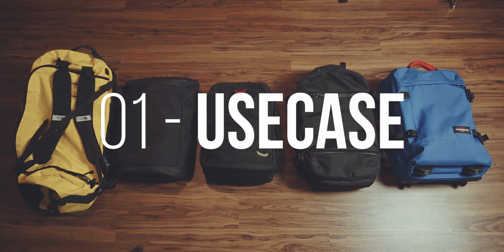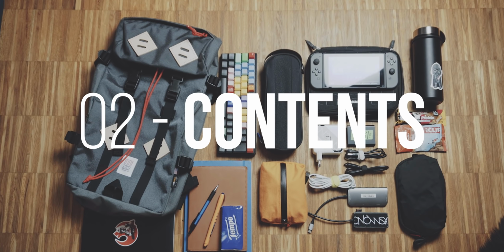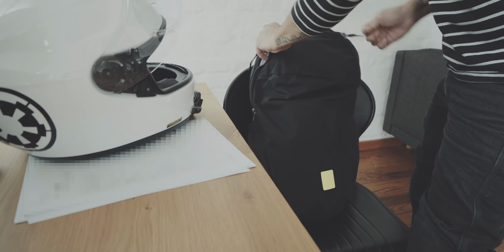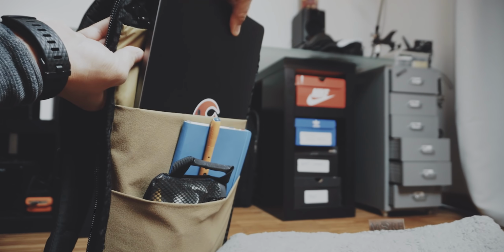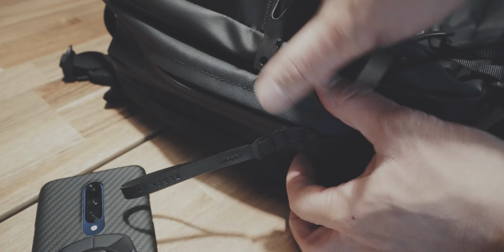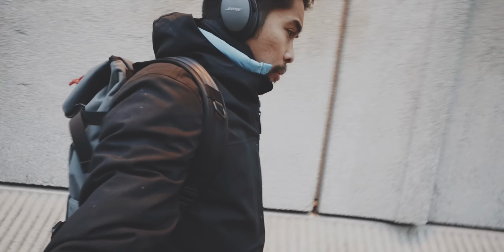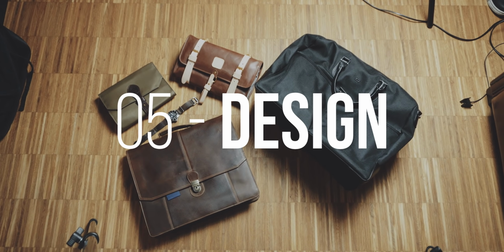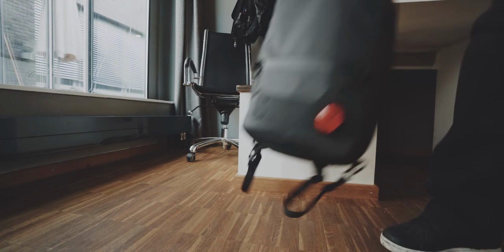How to find the / your PERFECT BAG?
How to find the perfect backpack, Carryon, luggage or slingbag? That is a question I get asked quite often. I hope this little guide can help you to find your perfect bag.

FULL DISCLOSURE:

This video is not sponsored nor did I receive any money. While I sometimes get bags for free, I have to pay custom fees, shipping fees and all my videos have lots of production costs (e.g. software and musicrights). Therefore I invest my own money into all of these videos and I have no intention to be biased towards a product or company. All opinions in this video are my own unless stated otherwise.

LINKS:

For all my videos I decided not to include links for the products. Everyone is living in different countries and therefore has to deal with different shipping and customs fees. That is why I would advice everyone just to Google the product within their country to find the best deals.
For instance: I live in Germany, It wouldn’t make sense to give you a German link while you might be living in USA or Asia. I hope that is understandable.

Vortex Poker3 keyboard with cherry mx brown switches